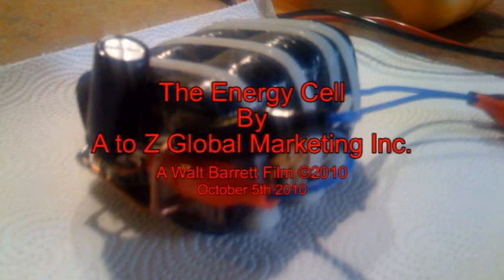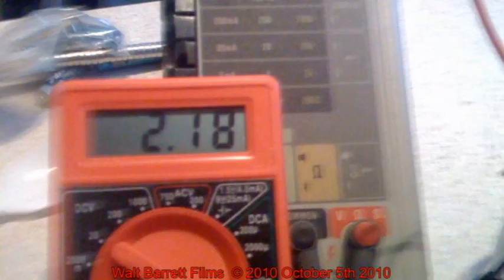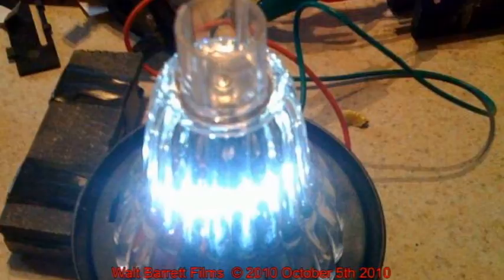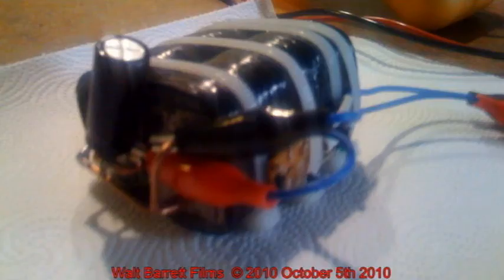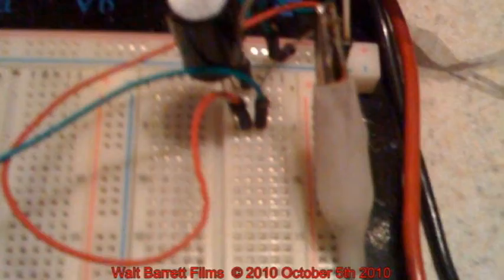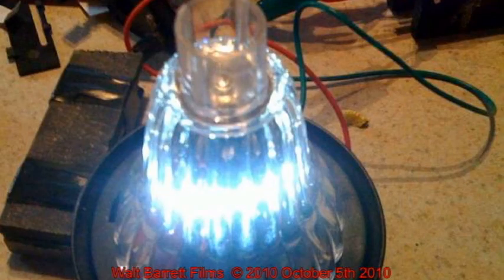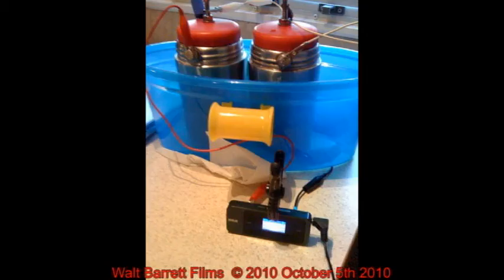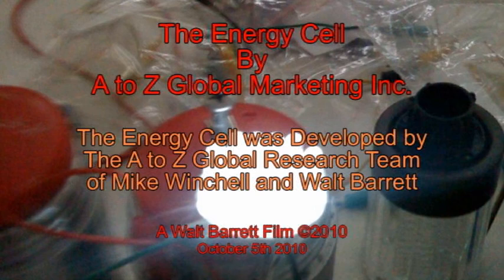The Energy Cell A Walt Barrett Video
The video is a short announcement about our Power Energy Cell that we have been researching and working on now for quite some time.   The Cell runs on salt water, Urine, Battery Chem, and several other inexpensive chemical formulas.  Certain fuels produce more power than others.  We are ready to patent and go into mass production but will require additional funds  as the patents alone for international protection are very expensive.  It won't be that long before you will be driving a scooter or electric car powered by this product.  It is really a system of making electricity and storing it in a battery.  The Power cell was developed by Mike Winchell and Walt Barrett.